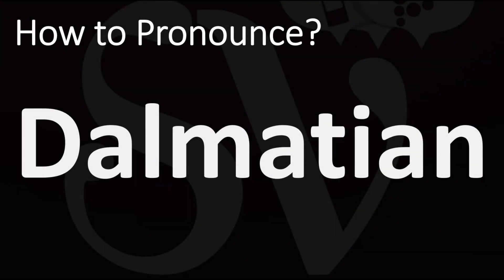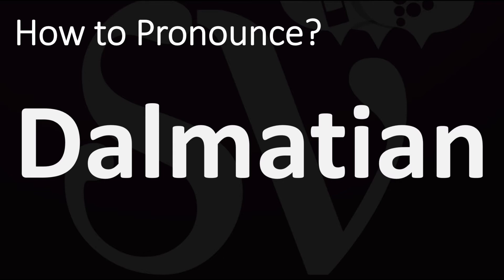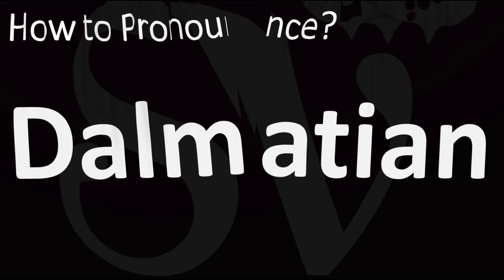How to Pronounce Dalmatian? (CORRECTLY)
This video shows you how to pronounce Dalmatian (101 Dog Breed, Movie, Disney, pronunciation guide).

Information & Source
The Dalmatian is a breed of medium-sized dog, noted for its unique white coat marked with black or brown-colored spots. Originating as a hunting dog, it was also used as a carriage dog in its early days. The origins of this breed can be traced back to present-day Croatia and its historical region of Dalmatia. Wikipedia Source
Life span: 10 – 13 years
Croatian Kennel Club: standard
Temperament: Intelligent, Playful, Friendly, Energetic, Outgoing, Active, Sensitive